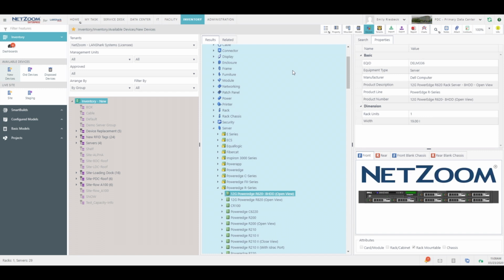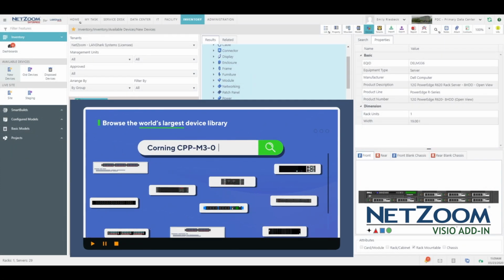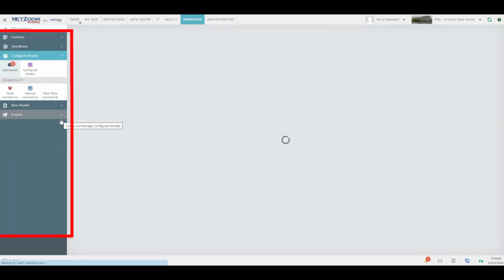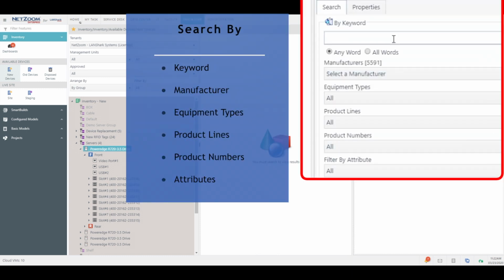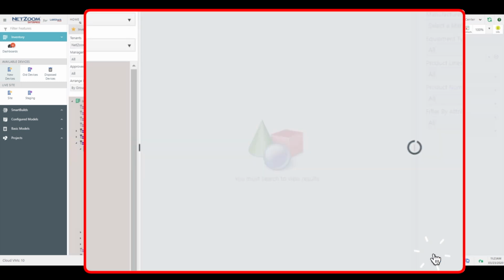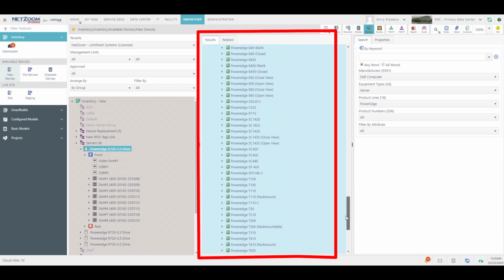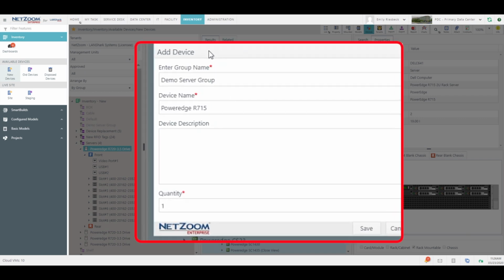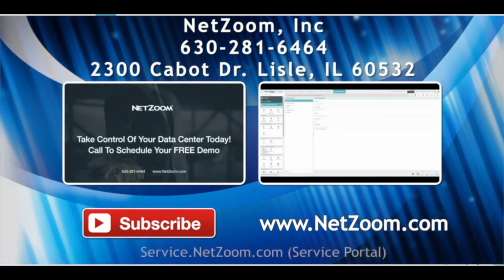Navigating The NetZoom Shape Library To Model Your Data Center Assets & Devices.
In this DCIM tutorial, we show you how to search NetZoom’s device library for equipment shapes to model your data center.
As data centers grow in size and complexity, there is a need for a comprehensive Asset Management solution to maintain an accurate record of data center assets across the entire enterprise and available inventory that can be deployed. Accurate modeling helps maintain the Source of Truth for the data center, provides comprehensive infrastructure management to the card, module, power ports and data port level. NetZoom allows users to model their data center infrastructure using the NetZoom Device Library, the most up-to-date data center device library available as it is populated with over five hundred thousand devices from over fifty-five hundred hardware manufacturers.
Today we’ll go over searching the device library in NetZoom and adding devices to your inventory.